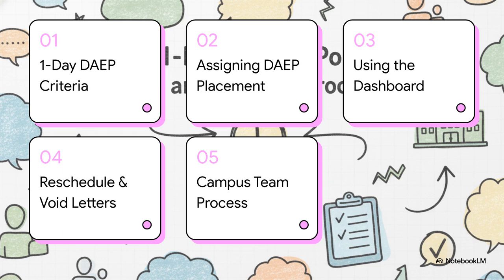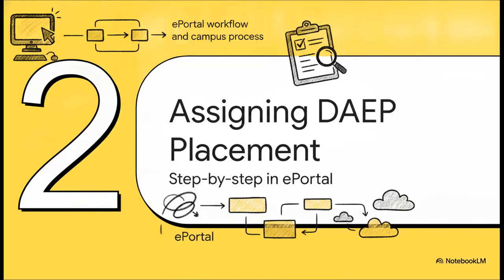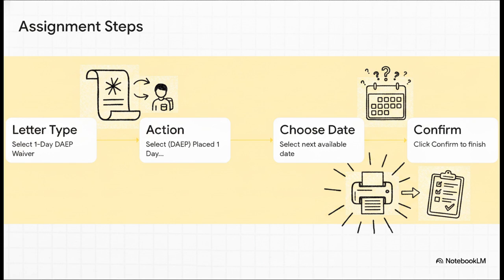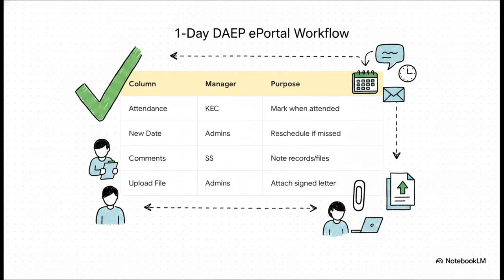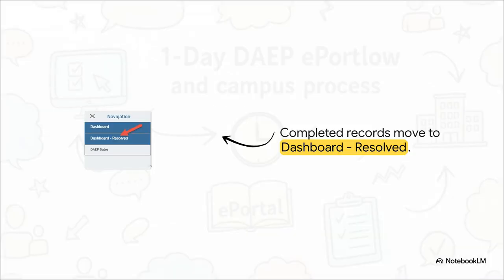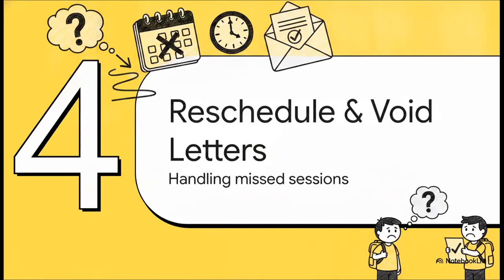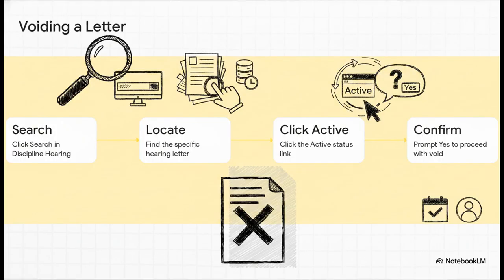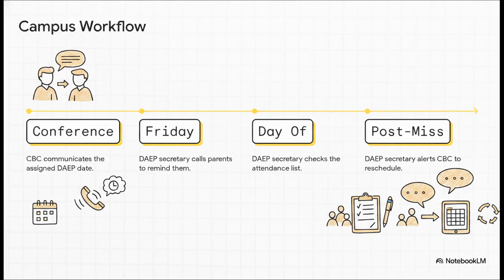1 Day DAEP ePortal Process (eff. 2025-2026)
This how-to video shows administrators and DAEP secretaries the process of issuing, monitoring, rescheduling, and voiding 1-Day DAEP incidents in ePortal. This is as of the 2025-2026 school year.